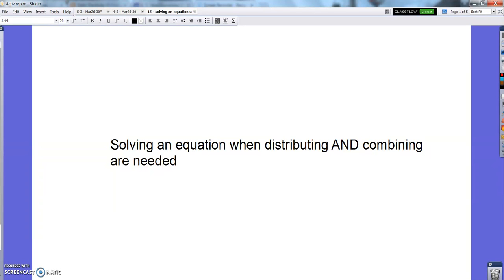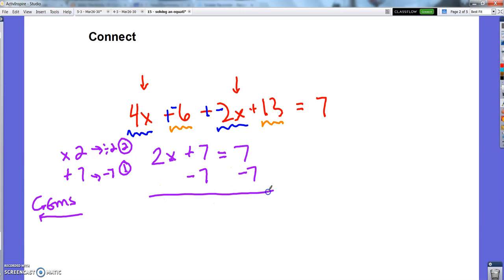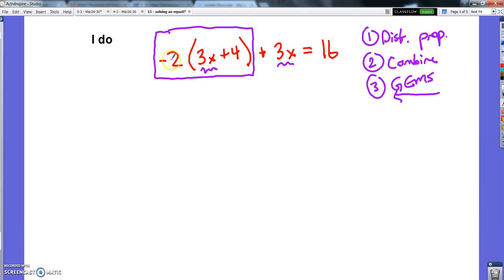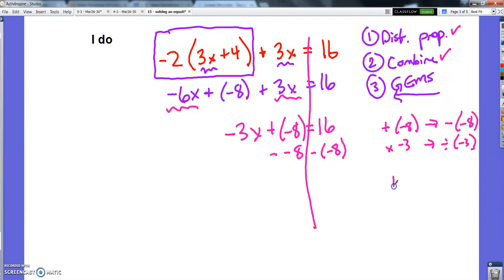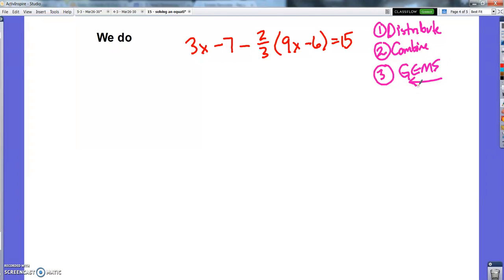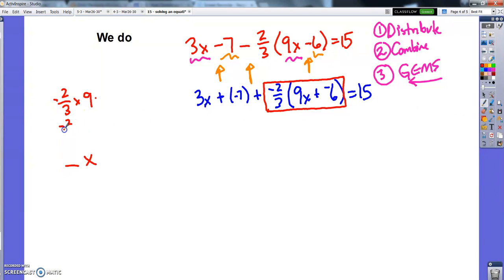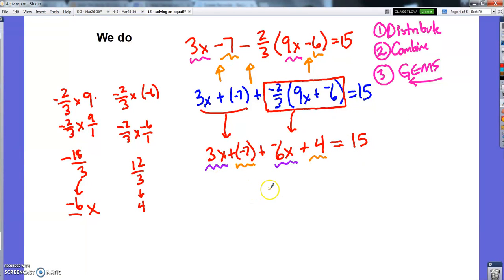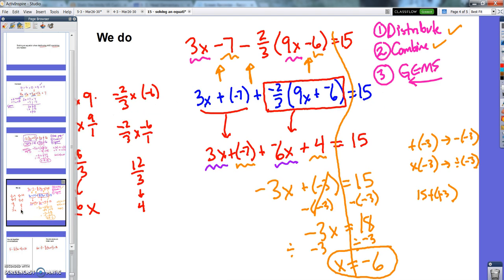7EE Lesson #17 solving equations when distributing AND combining are necessary